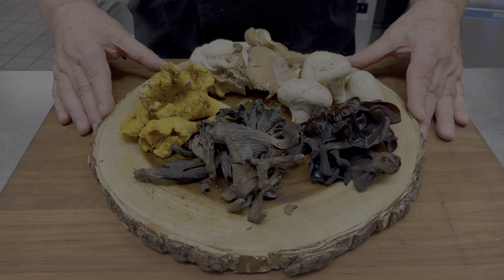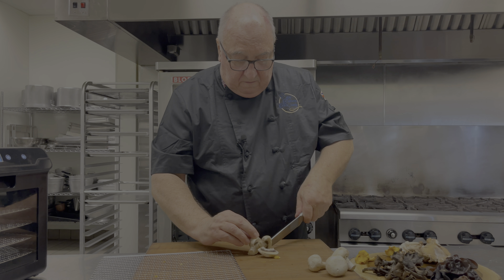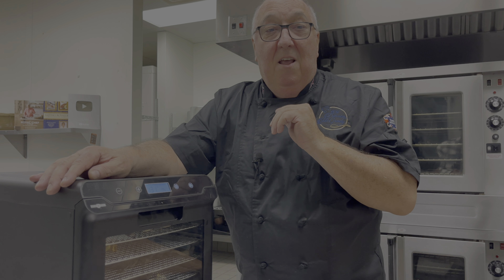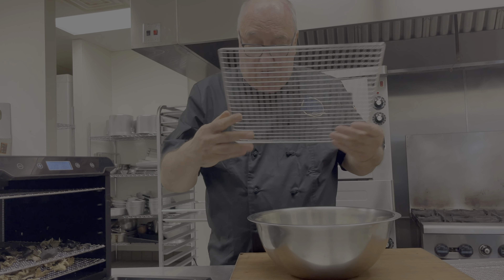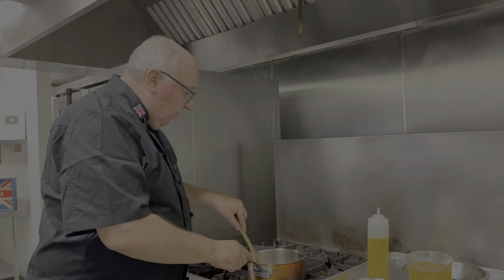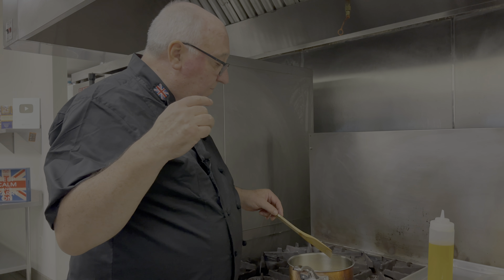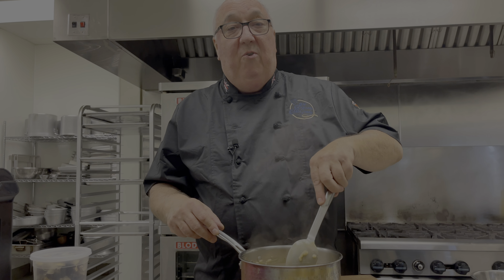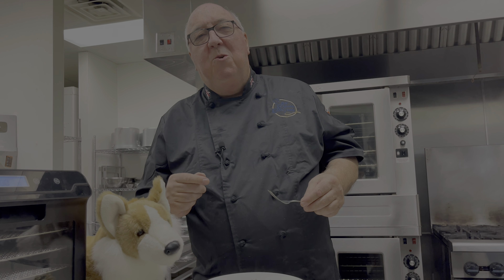Cooking For King Charles III - Wild Mushroom Risotto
I remember foraging for wild mushrooms with King Charles III and Antonio Carlucci on the 50,000 acre Balmoral estate. We came back and sautéed and froze enough wild mushrooms to last months for the royal table.  In this video I am dehydrating wild mushrooms (they keep even longer) using the PARIS RHONE dehydrator and they have agreed to discount the price if you click on the link below and type in the code. I am also giving a dehydrator away on my Instagram page this week too.

Here's the link to the PARIS RHONE dehydrator

My two cookbooks Eating Royally and The Royal Chef at Home are now both available around the world as E-Books, click here to find out more...

King Charles loves Italian food and I remember cooking this for him. Here's the recipe;

Wild Mushroom Risotto

2 cups dried mushrooms
4 cups chicken or vegetable broth
2 TBS olive oil
1 1/2 cups Arborio rice
salt and pepper to taste
2/3 cup freshly grated Parmesan cheese
¼ cup fresh chopped fresh herbs

Place the dried mushrooms in a bowl and pour two cups warm water over them rehydrate. Set aside for 30 minutes. Remove the mushrooms and the keep the liquid.

In a heavy-bottomed pot add the rice and stir to coat the grains with butter. Add 2 full ladles of the chicken broth mixture to the rice. Stir and simmer over low heat until the liquid is absorbed, 5 to 10 minutes. Add the liquid from the mushrooms.
Continue to add more broth one ladle at a time, stirring every few minutes. Each time, cook until the mixture seems a little dry before adding more. Add the wild mushrooms, Continue cooking until the rice is cooked through, but still al dente, nutty in texture, about 20 minutes total.
When done, the risotto should be thick and creamy and not at all dry. Off the heat, stir in the cheese and sprinkle the chives on top before serving.